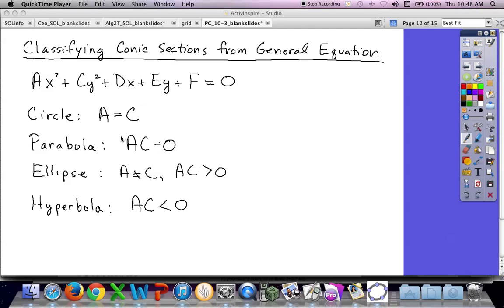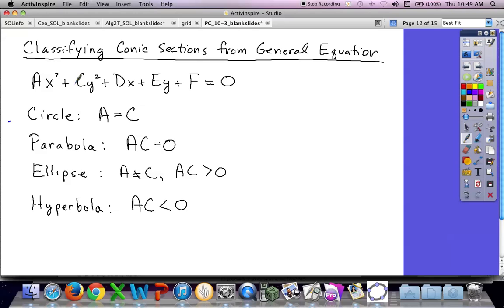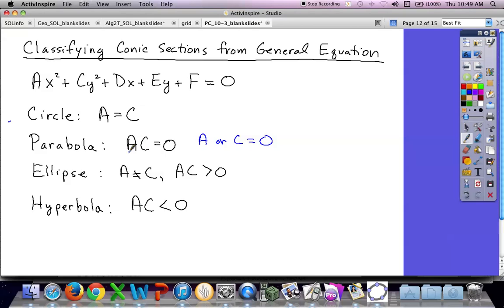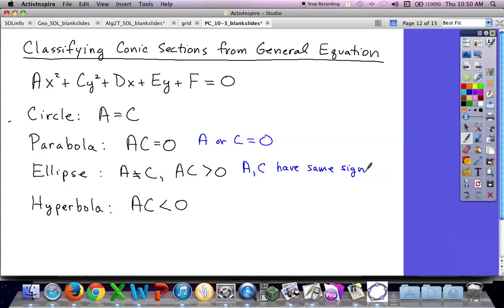PC 10 3 9